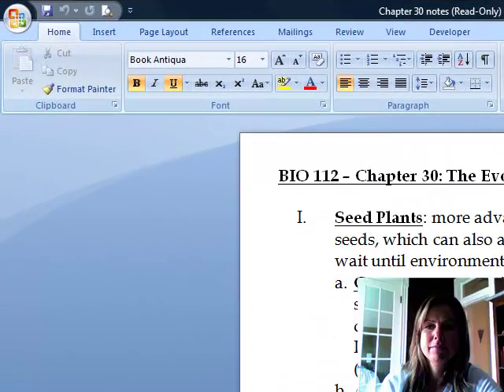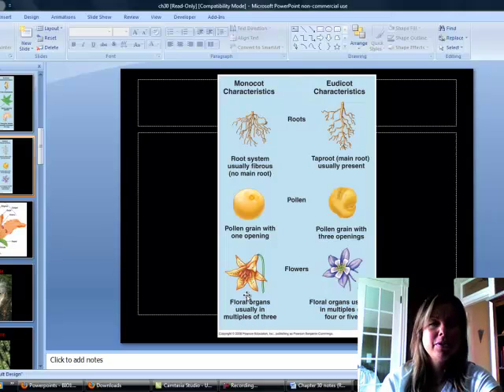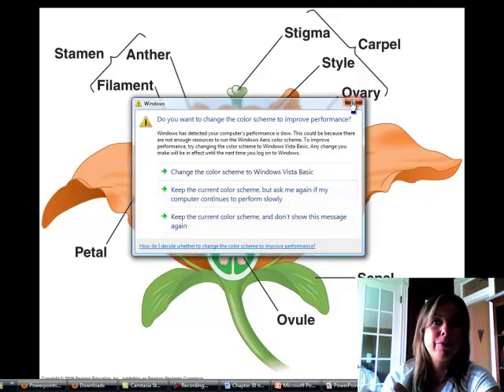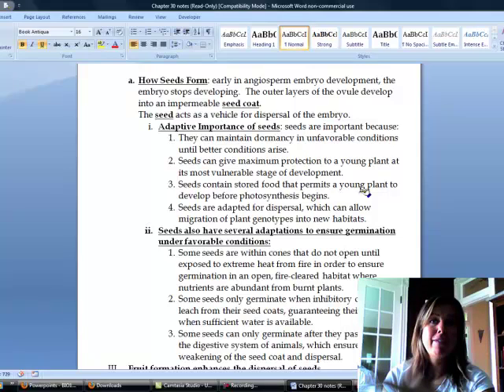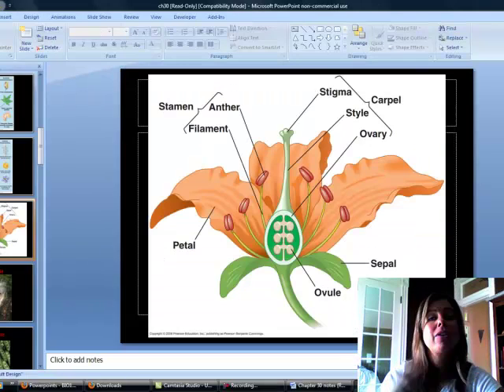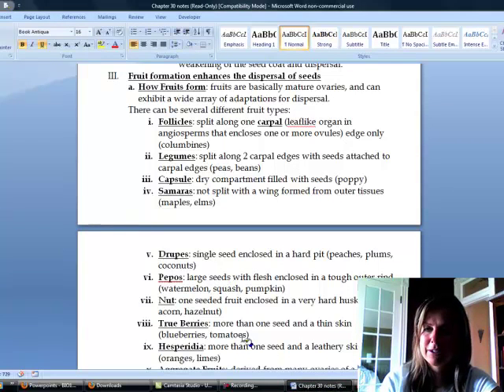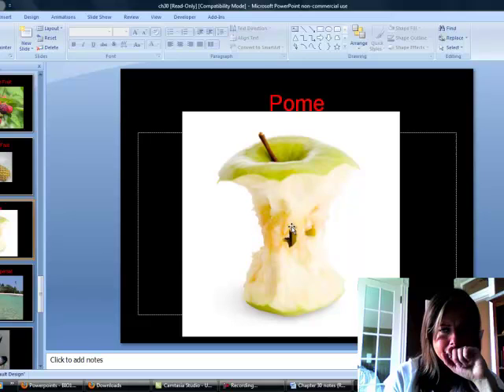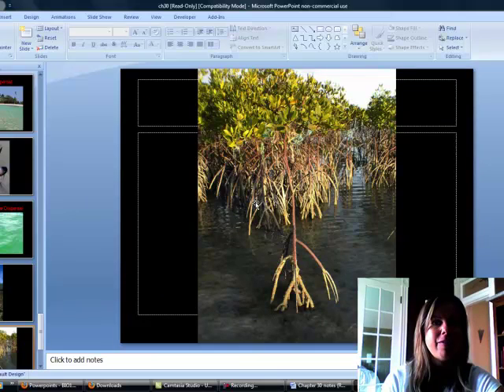BIO 112 Chapter 30